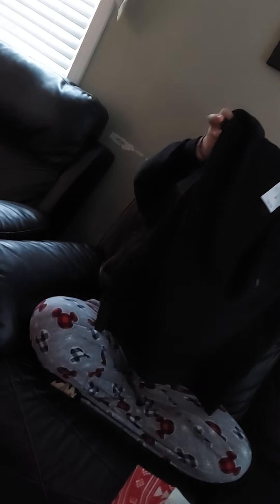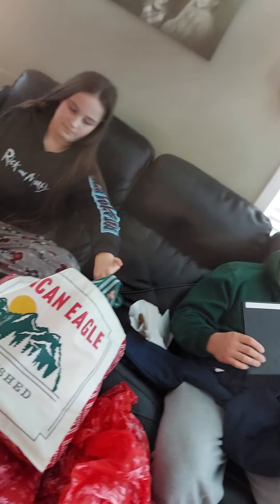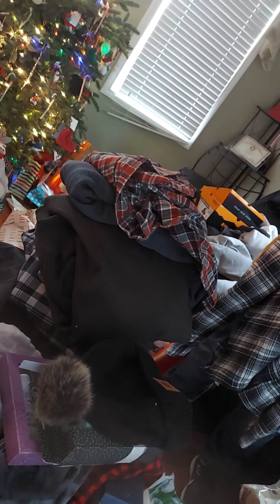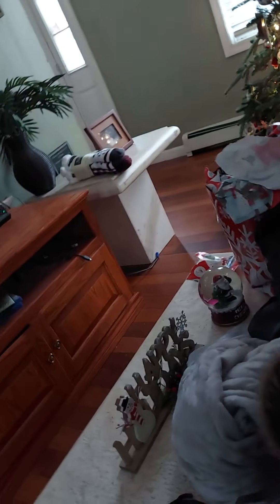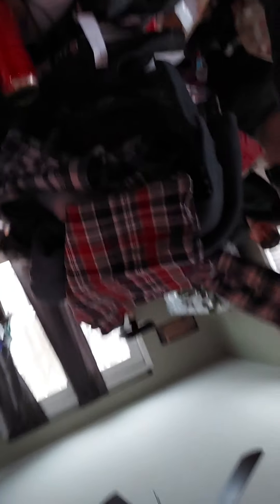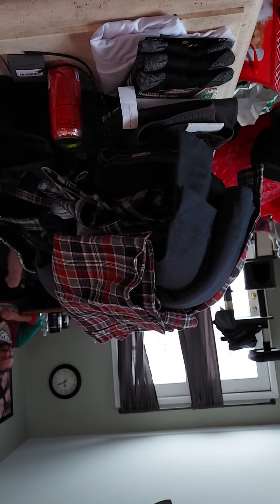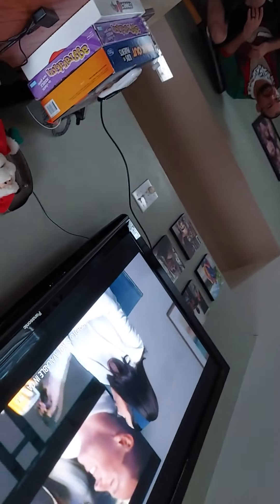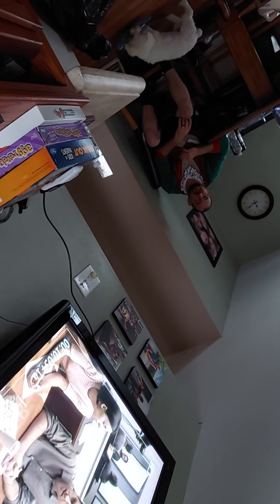January 1, 2022